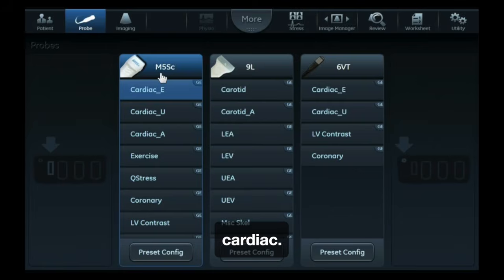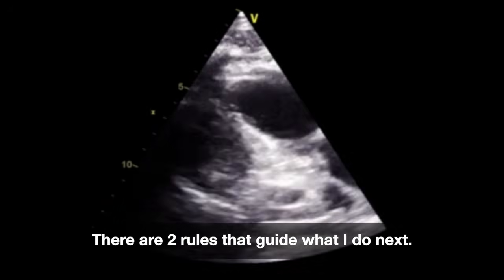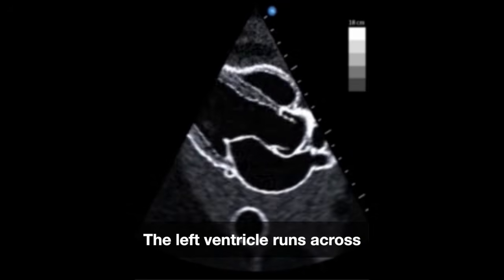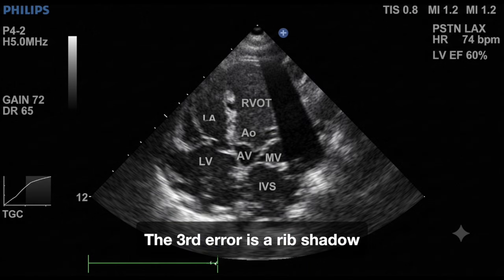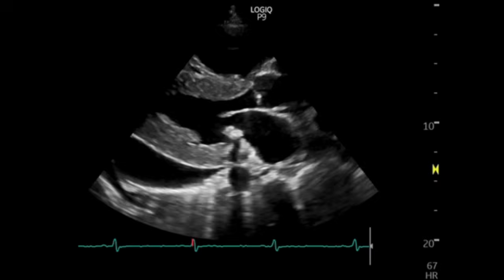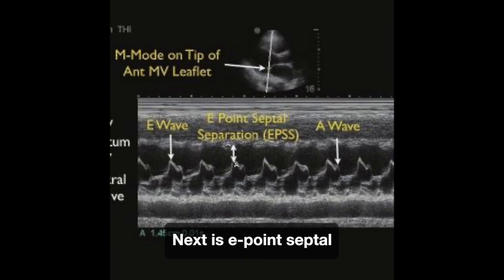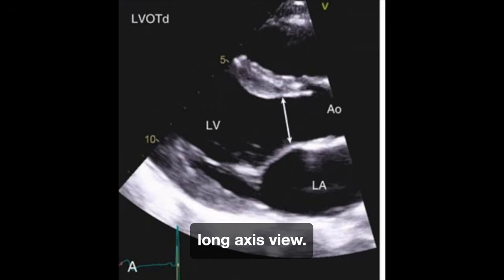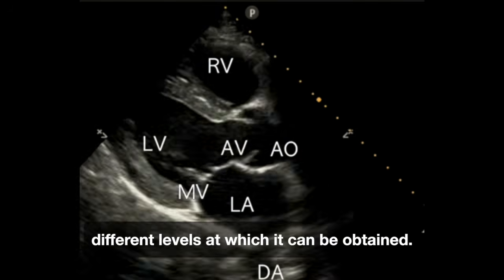How I Perform PLAX in ICU Patients | Bedside Echocardiography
Master the parasternal long axis view in echocardiography. Learn the correct probe sliding technique to capture clear cardiac images.

This tutorial focuses on essential ultrasound techniques for clinicians performing a parasternal long axis view. You will learn the difference between tilting and sliding the probe to achieve optimal image quality, as well as how to avoid common positioning errors during your scan. We break down the identification of key anatomical structures, including the descending aorta, pericardial fluid, and the primary cardiac chambers.

Beyond basic image acquisition, this guide covers the application of M-mode echocardiography. We demonstrate how to identify E and A waves and perform an accurate EPSS measurement. By the end of this session, you will be able to recognize signs of potential cardiac tamponade, such as a widened EPSS distance, allowing for more confident clinical assessment.

0:00 Introduction to PLAX view
0:45 Equipment and setup
1:49 Patient positioning
2:43 Technique for view acquisition
4:02 Anatomy and image optimization
5:51 Troubleshooting common errors
8:24 Fluid differentiation
9:02 Clinical assessment parameters
11:51 Clinical case and conclusion